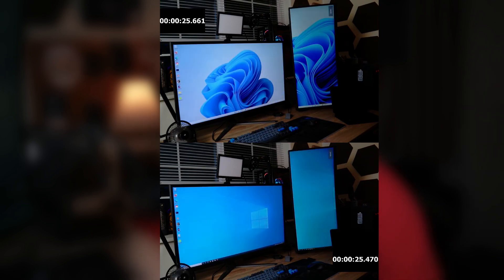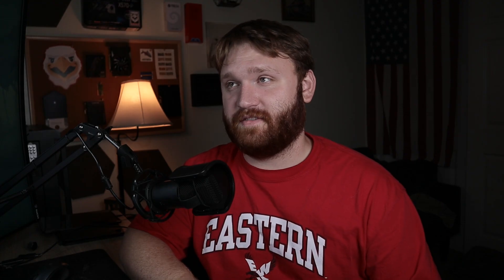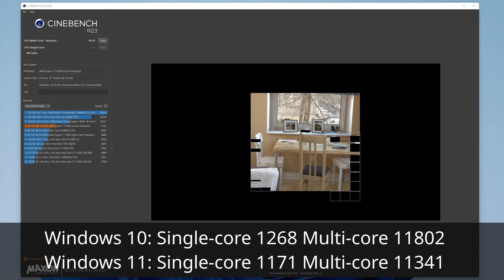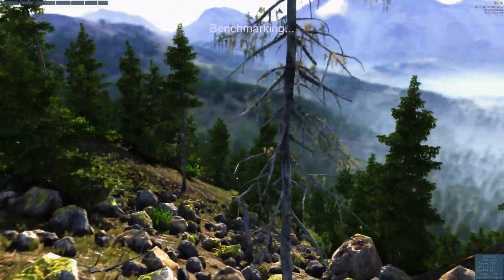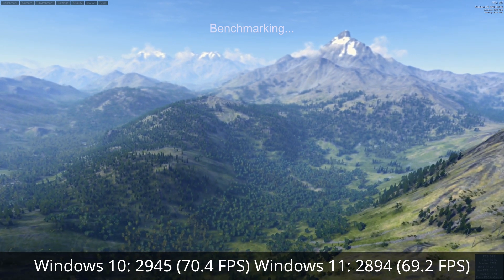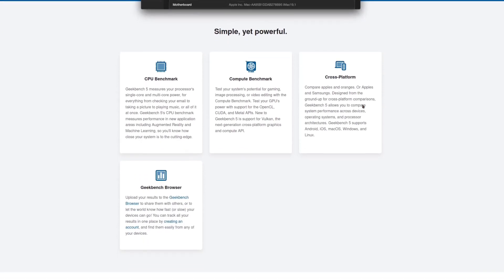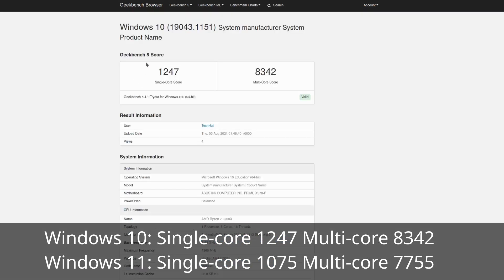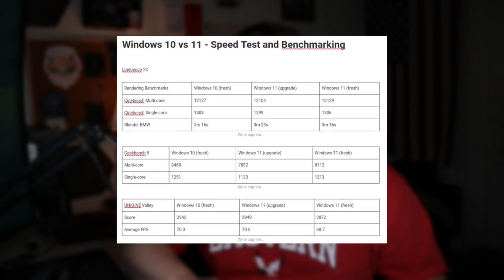Windows 10 vs Windows 11 - Speed Test!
Now that we have the first beta of Windows 11 I figured now was a good time to benchmark it up against Windows 10 to see what direction we are heading as far of raw CPU and GPU performance.